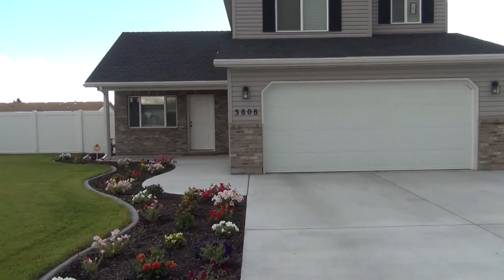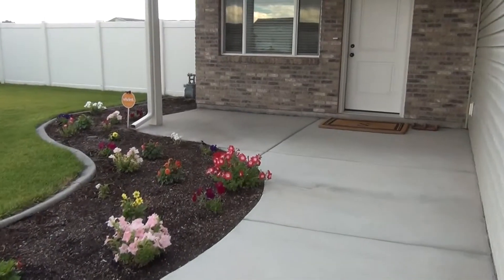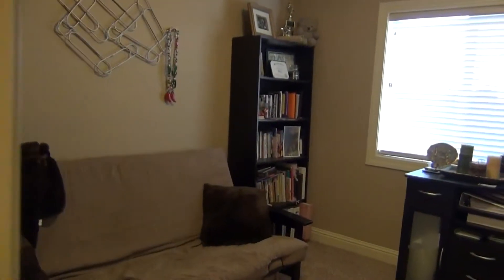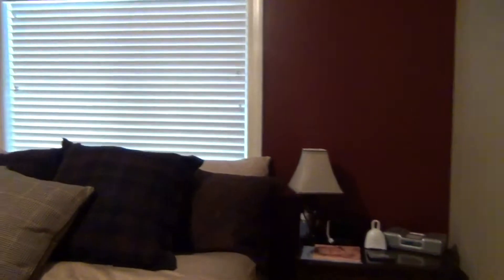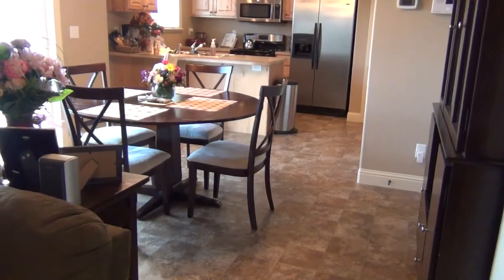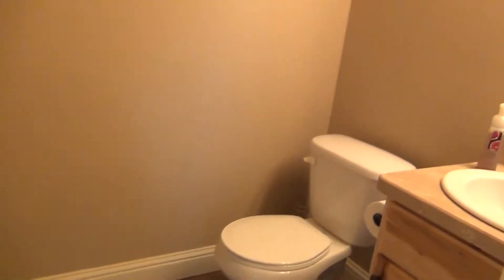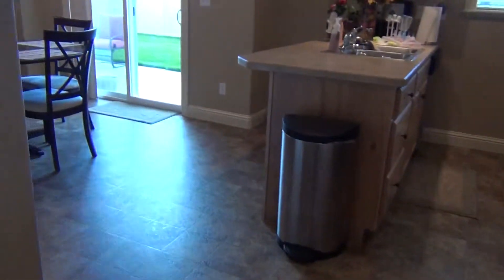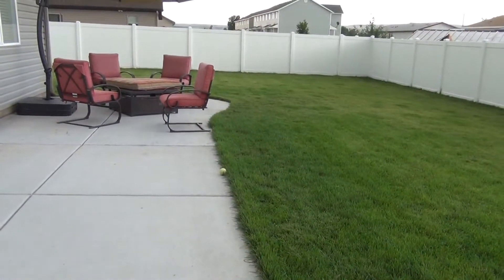3808 Bluestone - Home for rent in Idaho Falls from BMG Rentals Property Management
Home on Bluestone.  Home on Bluestone for rent in Idaho Falls from BMG Rentals Property Management features:  Great home with open floor plan, main level living room, kitchen, dining and laundry. Upstairs features bedrooms and master suite. Mature yard with sprinkler system and vinyl fence. Includes A/C and RV pad.